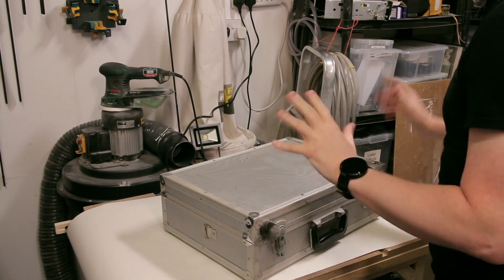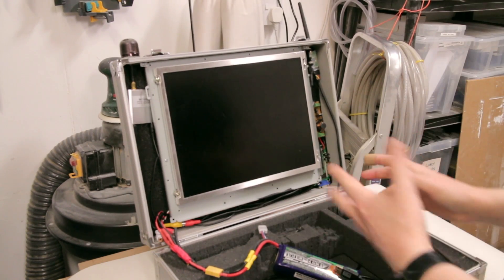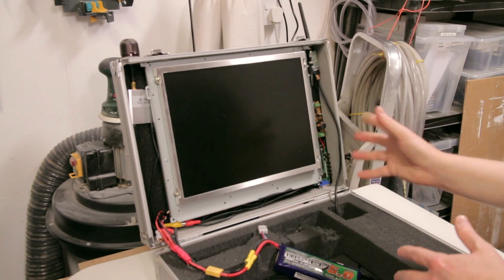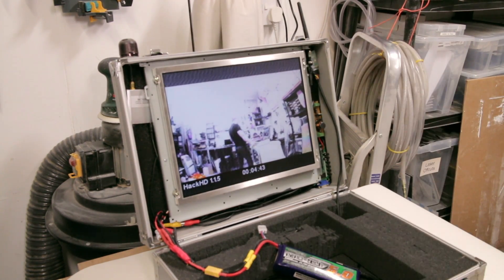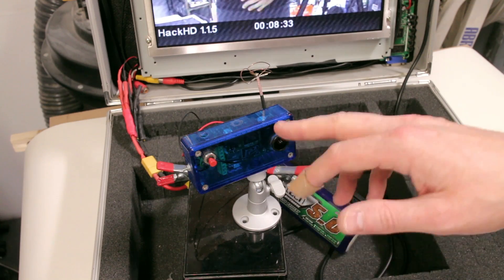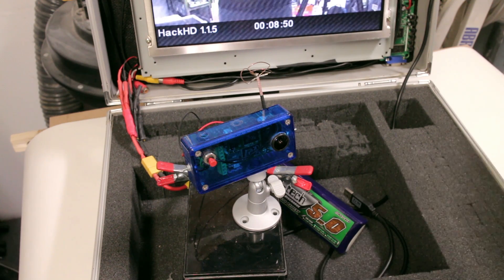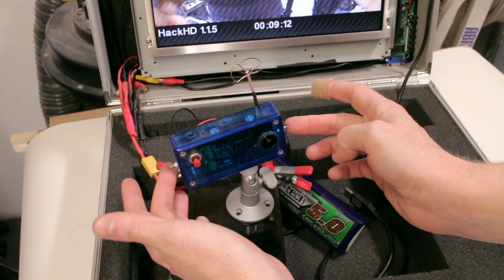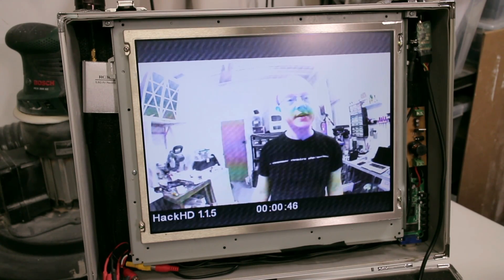Mission Control! - Robotic Vehicle #7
An unplanned update but I take a quick look at an old control system I built for my quadcopter.

This is part of a series where I am looking to get my old robotic platform up and running again.